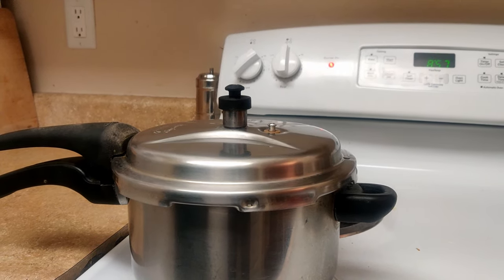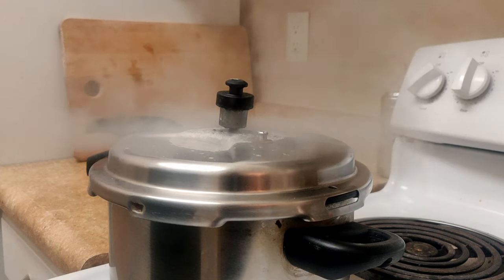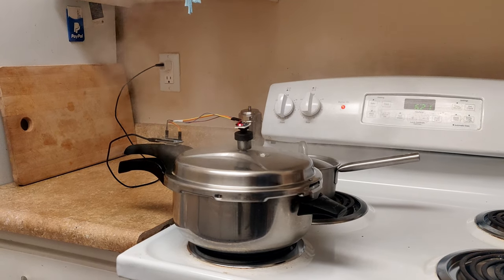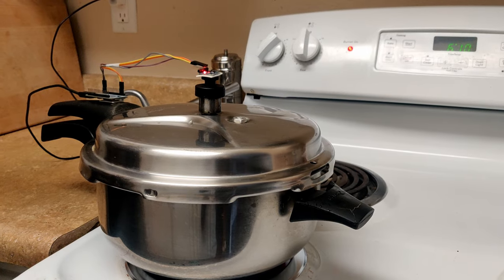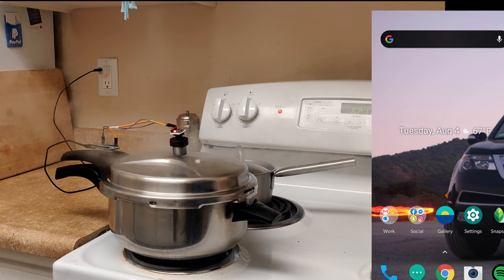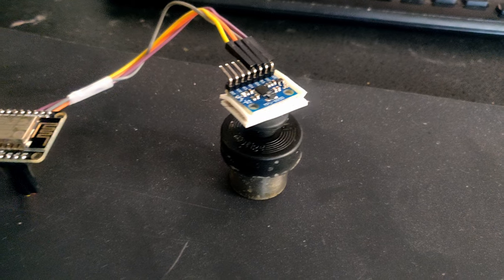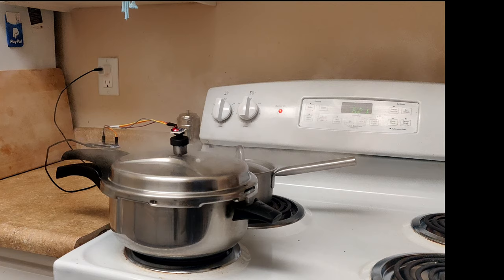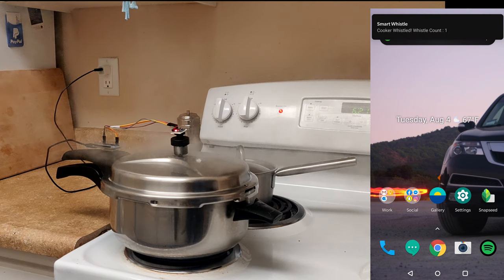Pressure Cooker Whistle Counter | DIY Kitchen Gadget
The Smart Whistle is a device that helps you keep track of the number of times your pressure cooker has whistled. When a whistle is detected, the device signals you by sending a push notification to the companion app. By using the Smart Whistle companion app, you can focus on other activities without having to constantly pay attention to your pressure cooker.